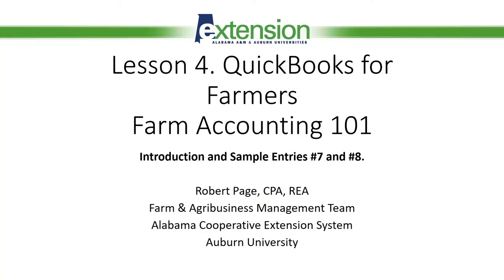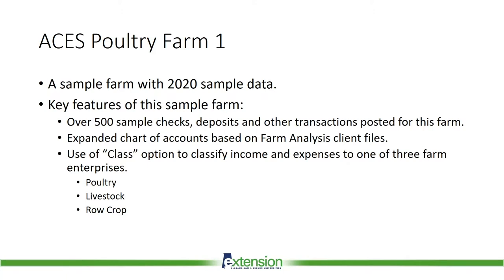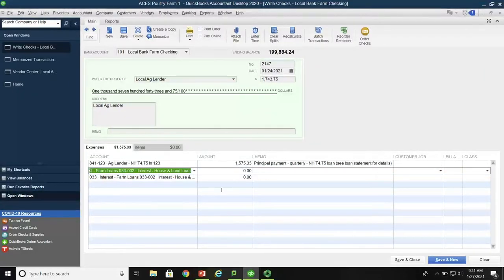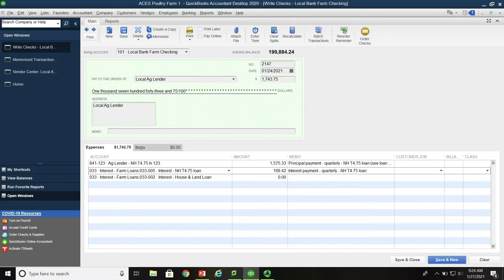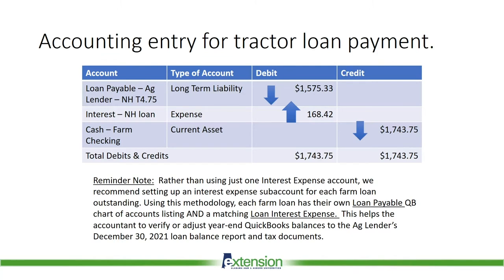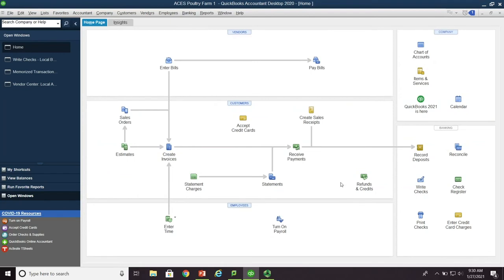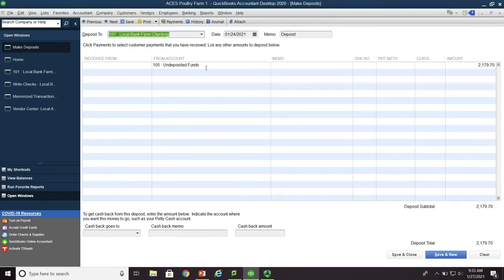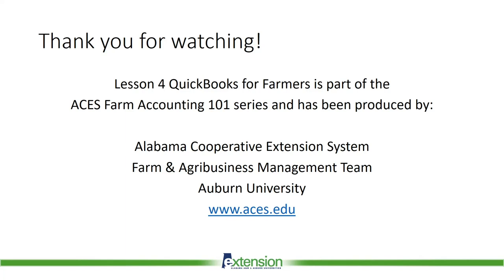Farm Accounting 101- QuickBooks for Farmers Lesson 4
Robert Page, CPA and REA with the Farm and Agribusiness Management Team, offers information on how to use QuickBooks software for accurate financial and production records.